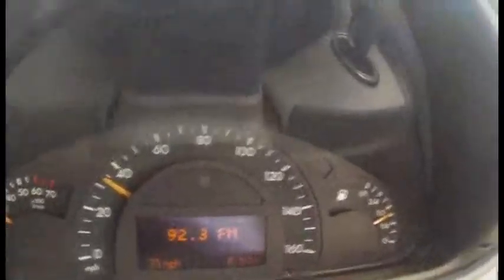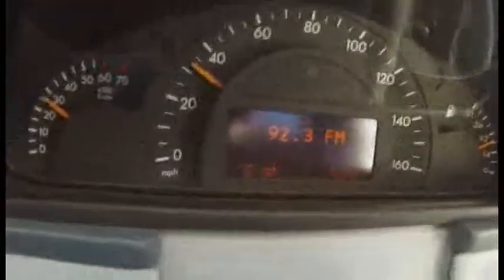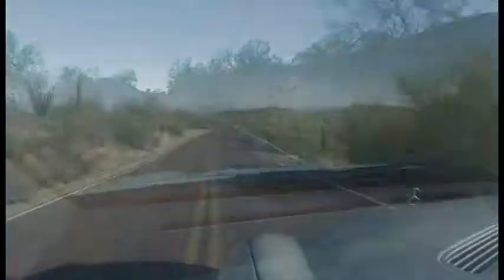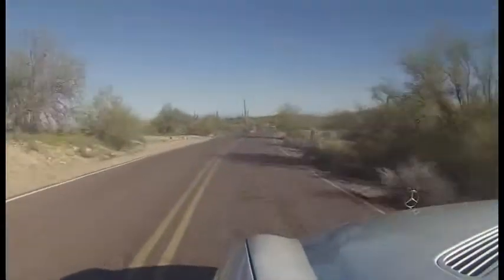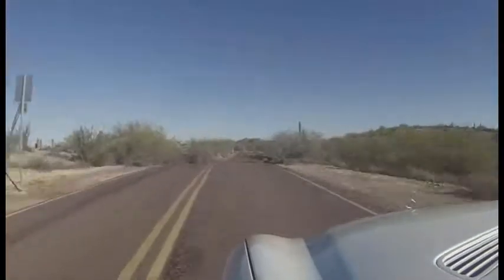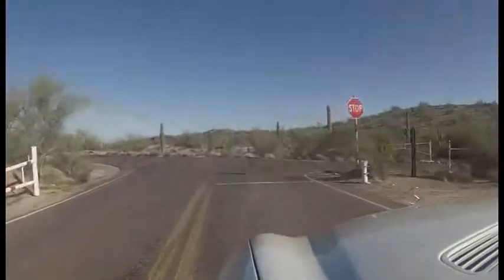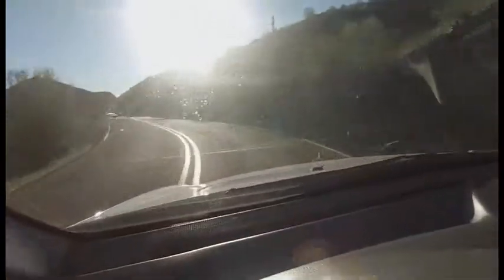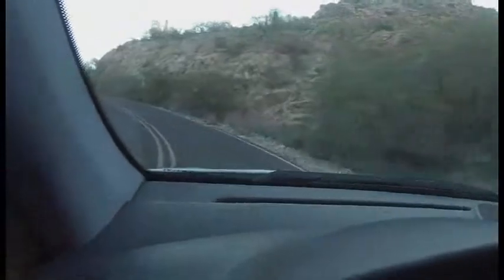SOLD!!!!!!C230 Kompressor For Sale Gilbert AZSOLD!!!!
$3600 6 speed manual Transmission